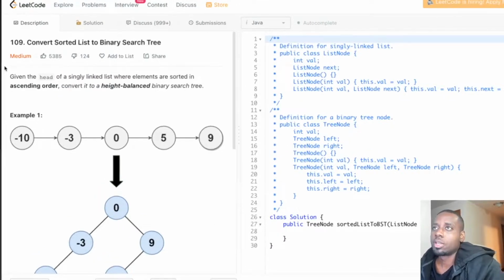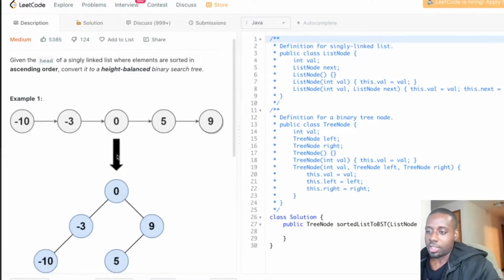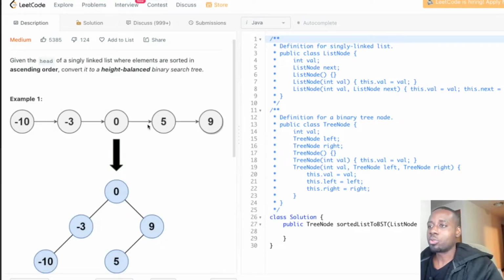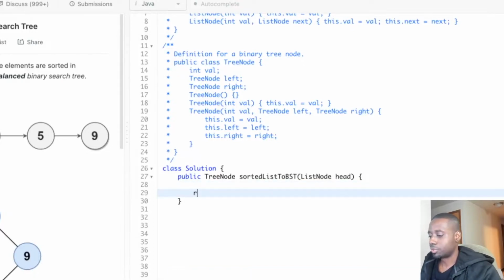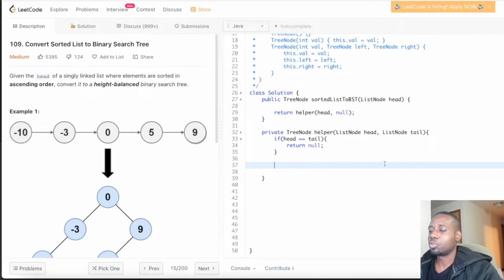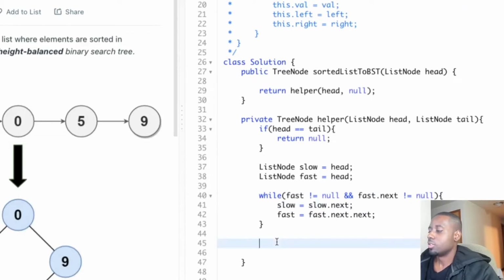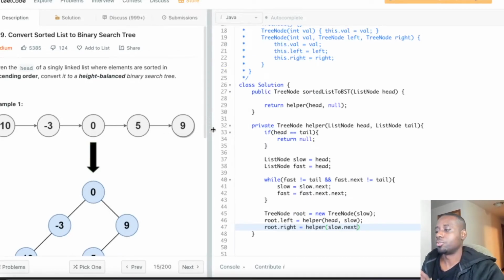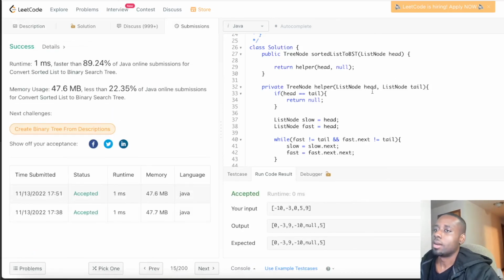FACEBOOK Coding Interview Question - Convert Sorted List to Binary Search Tree | LeetCode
0:00​ - Reading Problem Statement
0:45 - Running Through Examples
4:50​ - Code

Convert Sorted List to Binary Search Tree